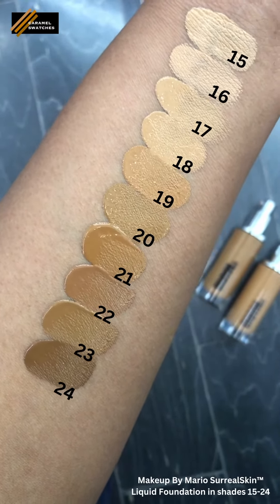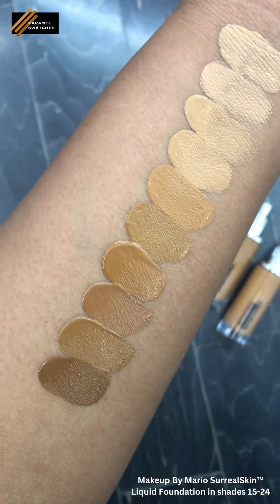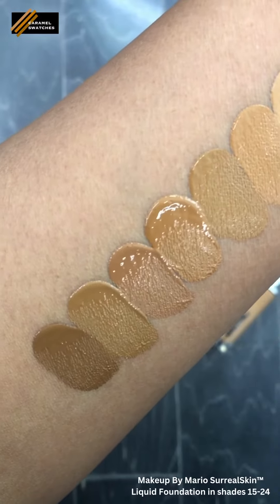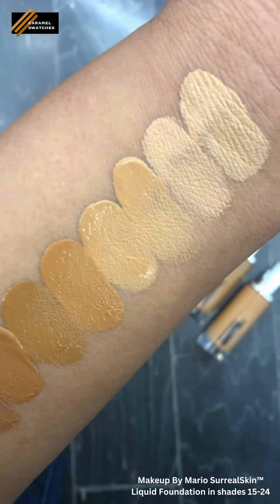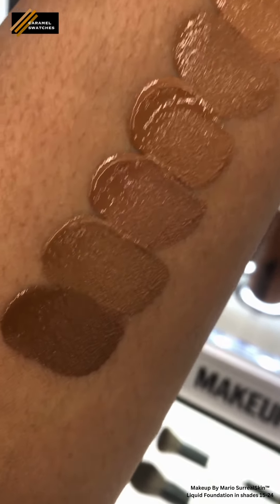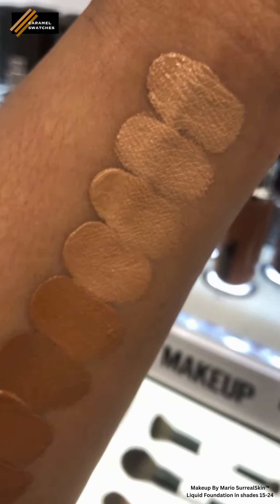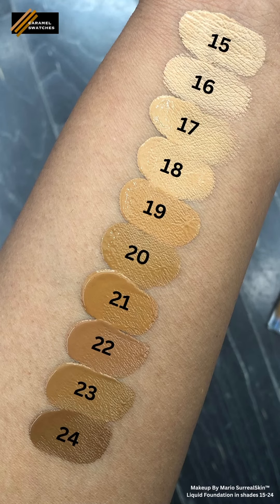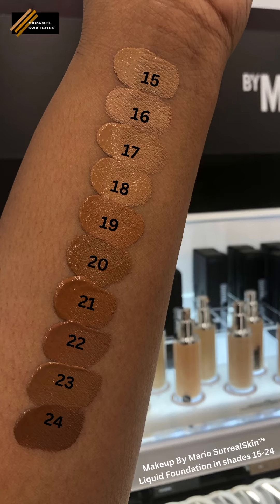MAKEUP BY MARIO | SurrealSkin™ Foundation swatched in shades 15, 16, 17, 18, 19, 20, 21, 22, 23, 24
MAKEUP BY MARIO SurrealSkin™ Liquid Foundation swatched in shades 15, 16, 17, 18, 19, 20, 21, 22, 23, & 24